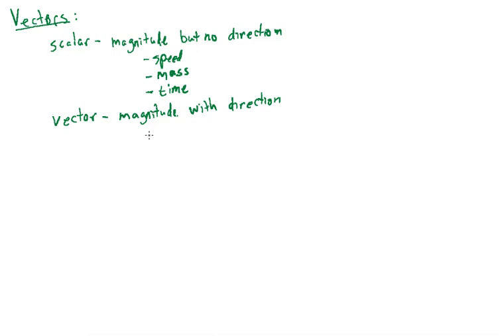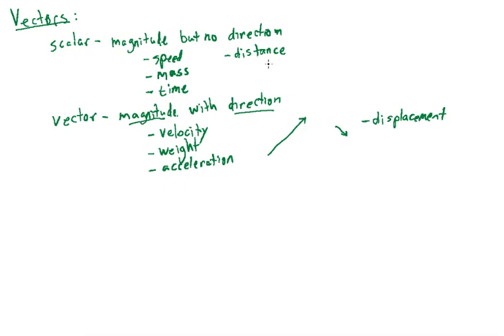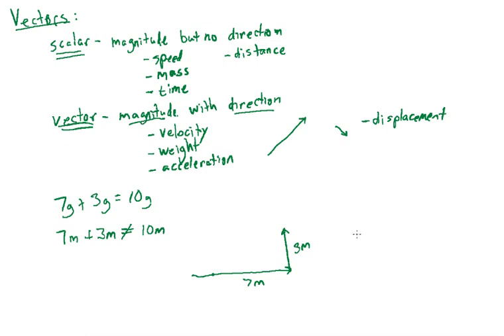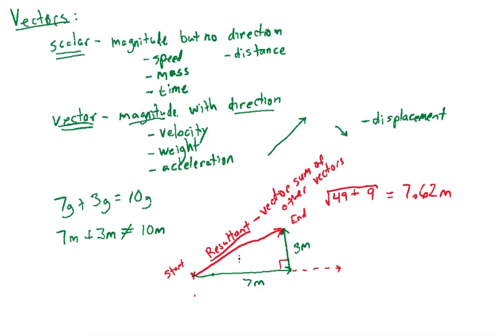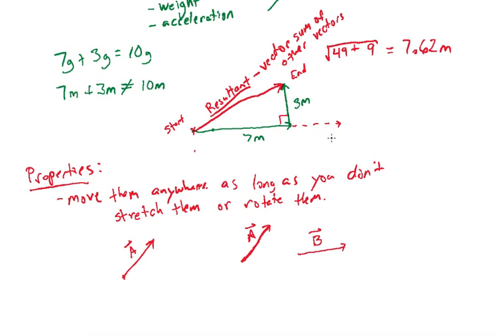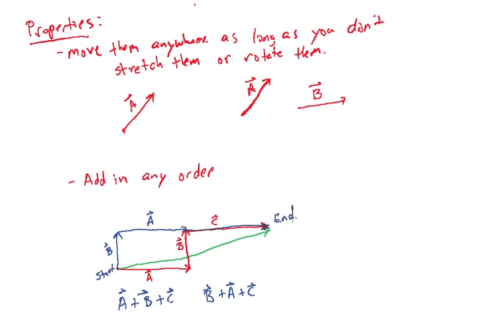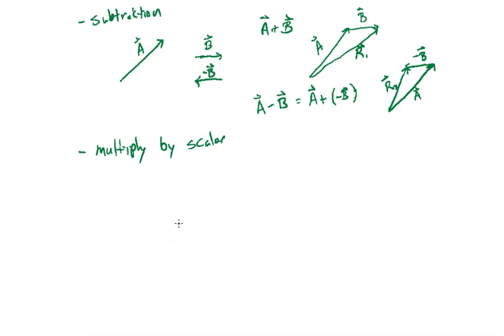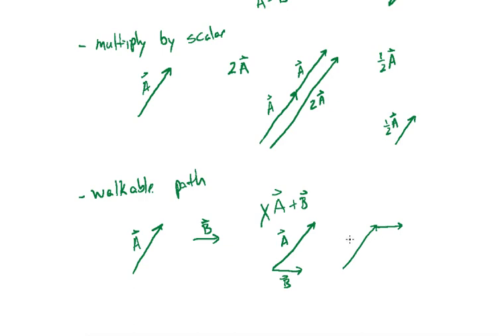Intro to Vectors